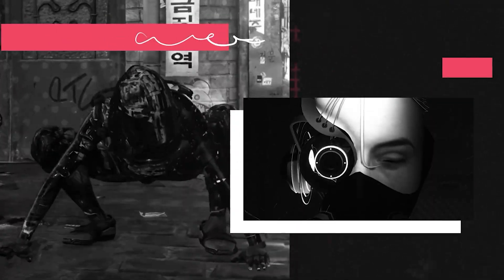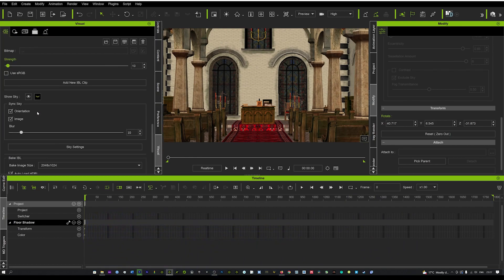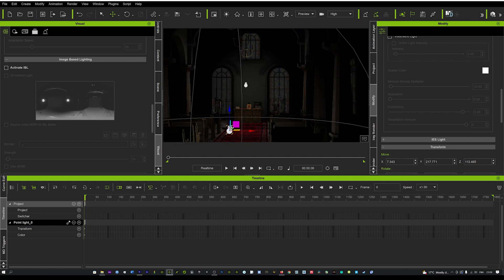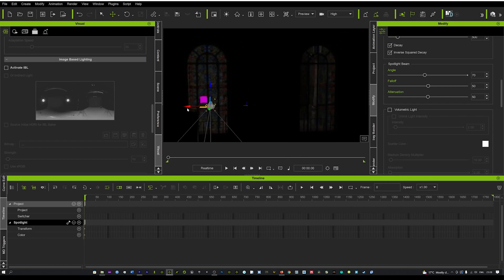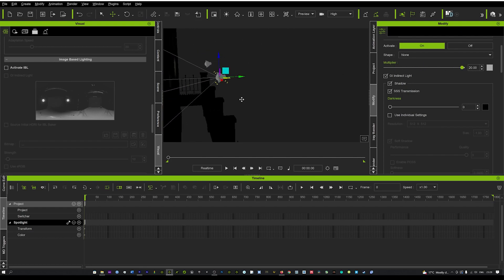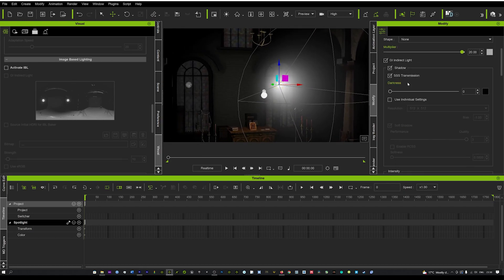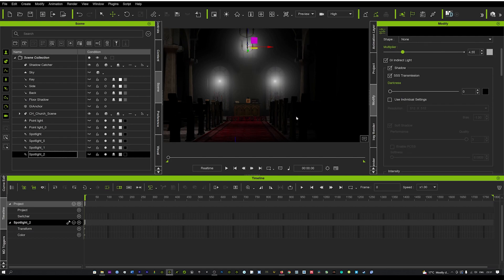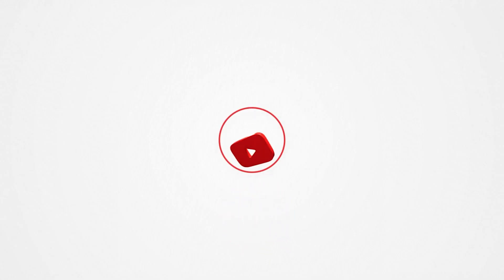iClone 8 | Tips & Tricks - Super realistic Volumetric lighting setup